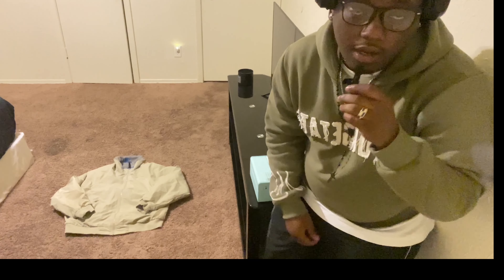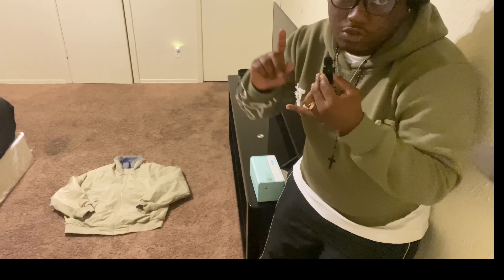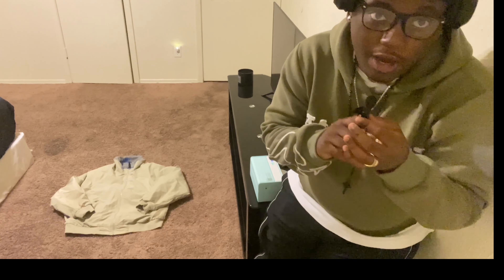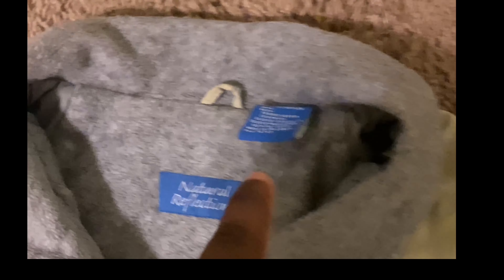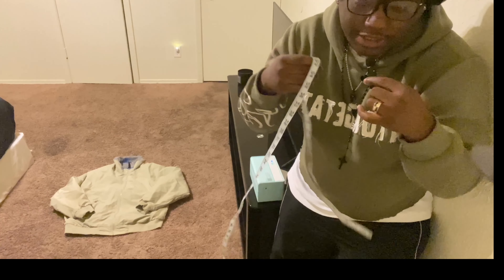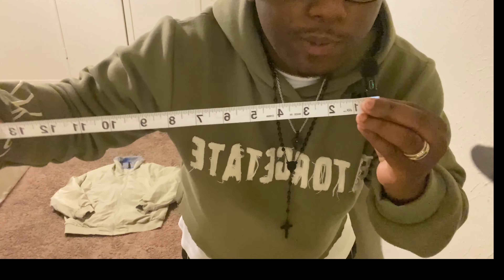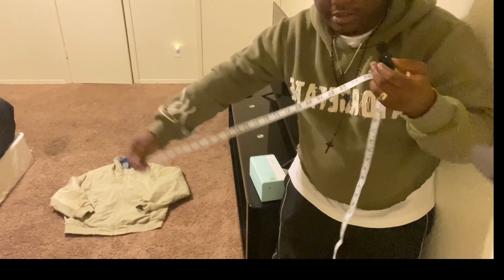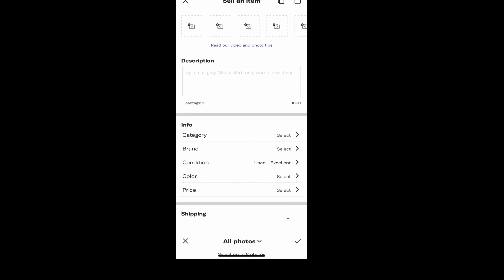How to sell on Depop for beginners (tutorial)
Wassam y’all my name is Jordan, in this video, i go into detail and demonstrate 4 easy steps of how to sell on depop!
i go over:
step 1: taking photos of your items
step 2: measuring items
step 3: listing items on the depop app
step 4: how to ship your depop item (using depop shipping)
i wanted to create this video to help others who want to make some extra cash! as a fellow hustler , everyone need some side hustles,and l've found depop to be a way flip clothing to make money :)